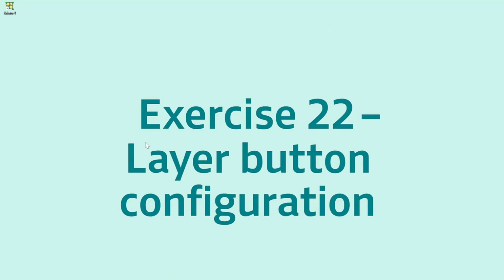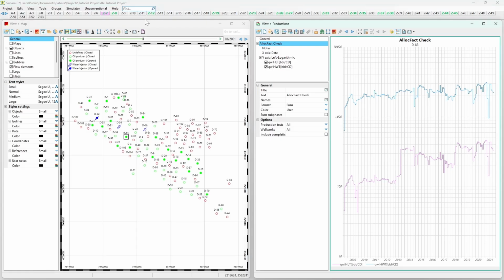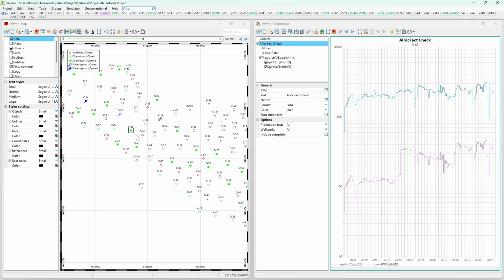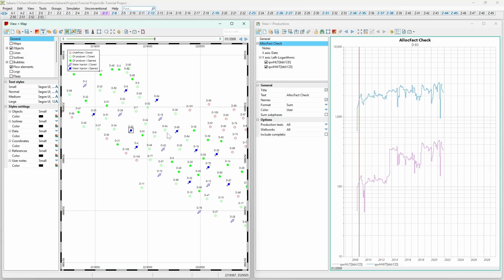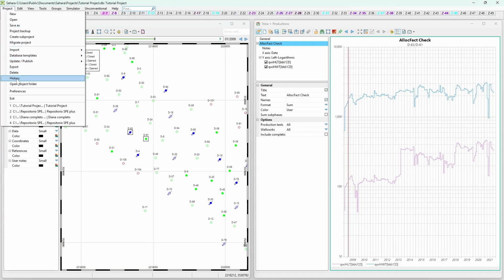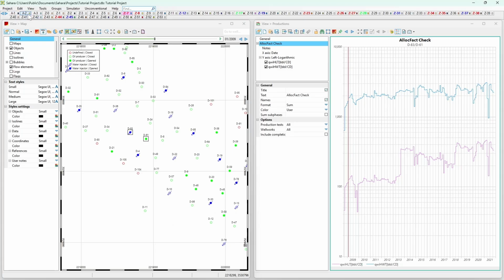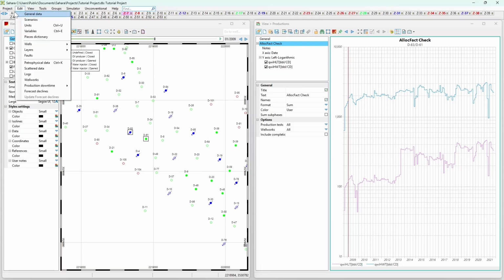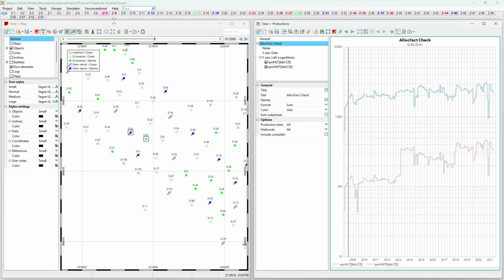Exercise 22 - Layer button configuration